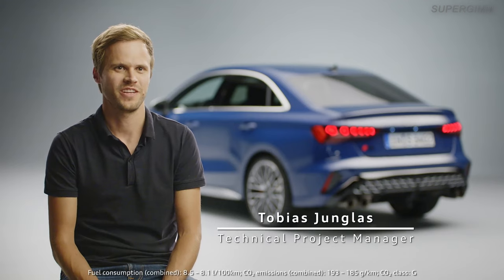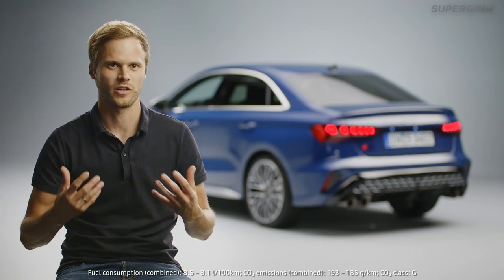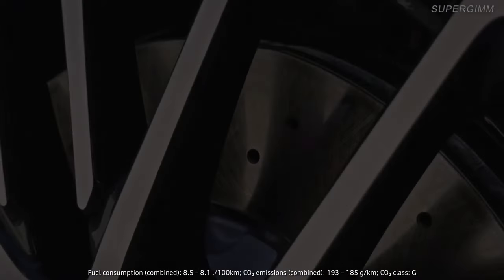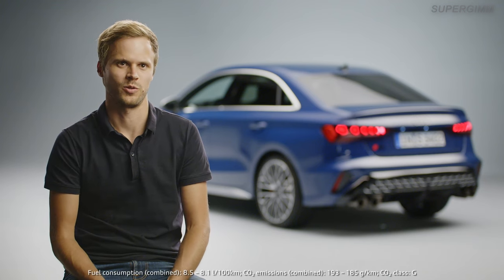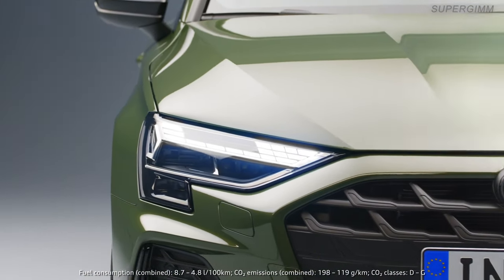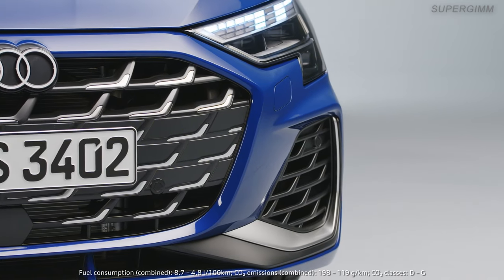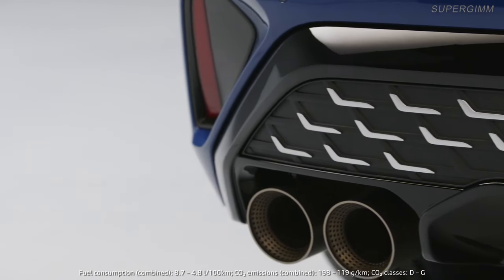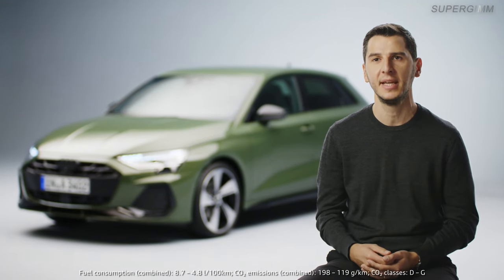NEW Audi S3 Facelift 2024 (333HP) | Full Details & Walkaround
With 245 kW (333 PS) and 420 Nm of torque, the S3 is more powerful than ever.The Audi S3 will be available at dealerships as a Sportback and as a sedan in the second quarter of 2024. Price starts at 55,600 euros.

Source: Audi